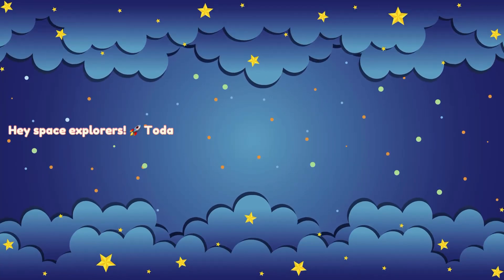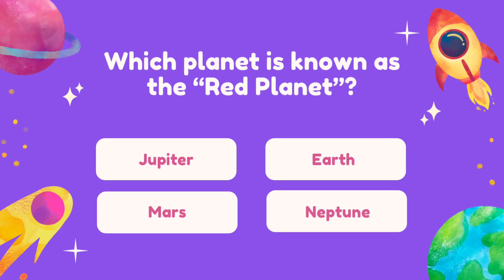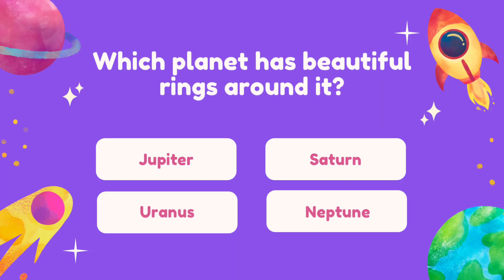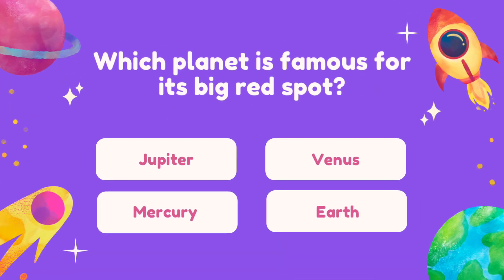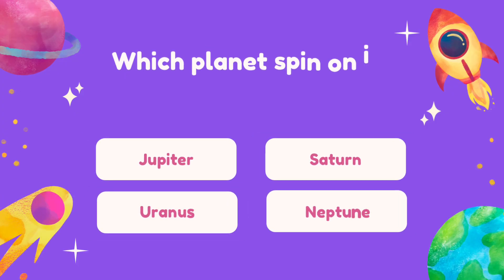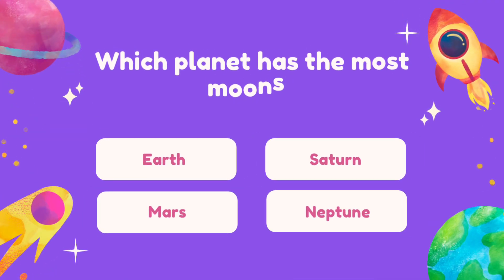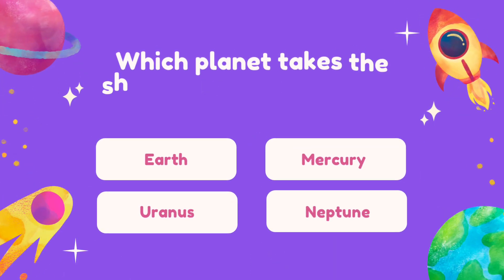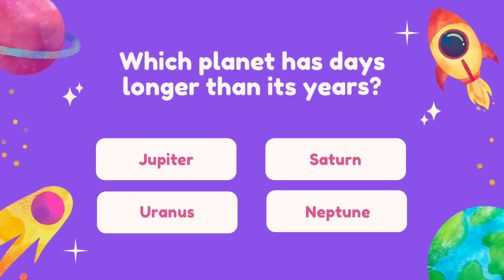🚀🌎 Planet Quiz for Kids! | 15 Fun Solar System Questions & Answers 🪐✨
Blast off into learning with this exciting Planet Quiz for Kids! 🪐
In this video, you’ll explore our Solar System with 15 fun, kid-friendly questions that test your space knowledge. Perfect for classrooms, homeschool, or just having fun at home!

In this quiz, kids will:
 • Guess planets from cool clues and riddles 🌌
 • Learn fun facts about Mercury, Venus, Earth, Mars, and beyond 🚀
 • See colorful animations of each planet ✨
 • Develop quick thinking and listening skills 🧠
 • Have an out-of-this-world time while learning 🌠

Why you’ll love it:
✅ Fun for all ages
✅ Engaging visuals & animations
✅ Educational and entertaining
✅ Perfect for YouTube Kids

🎯 Can you guess all 15 planets correctly? Let’s find out!